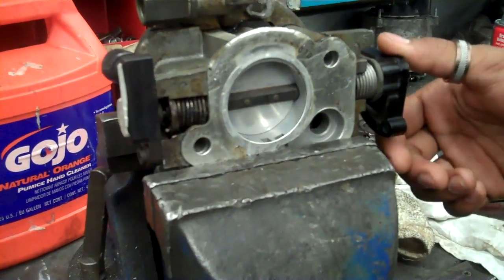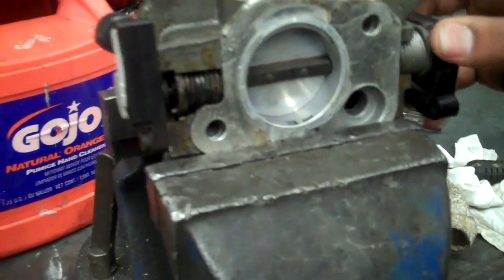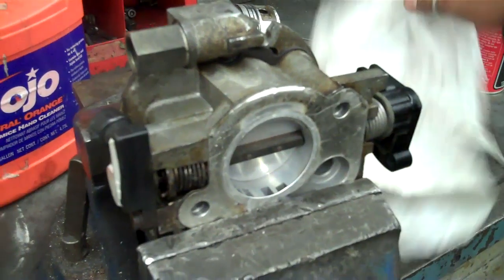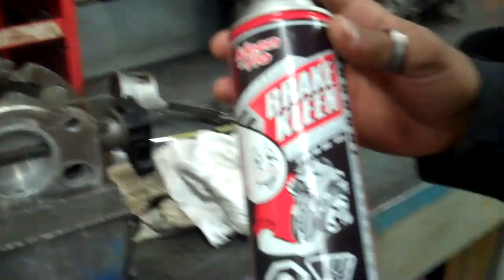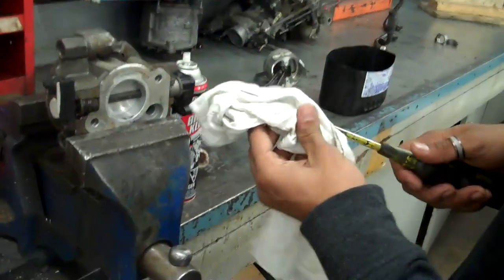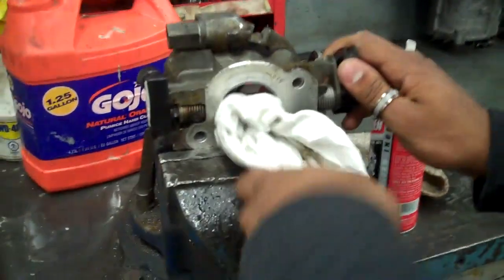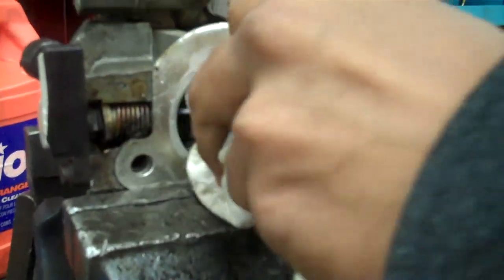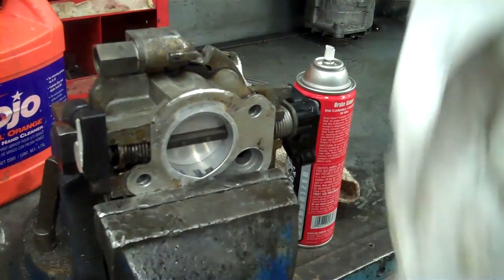Cleaning throttle body on a TBI system. By: Zach R.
how to clean carbon deposits from throttle body.